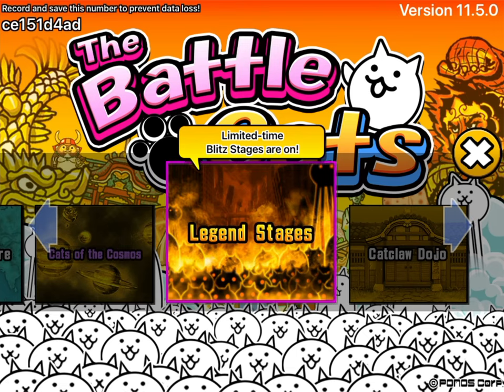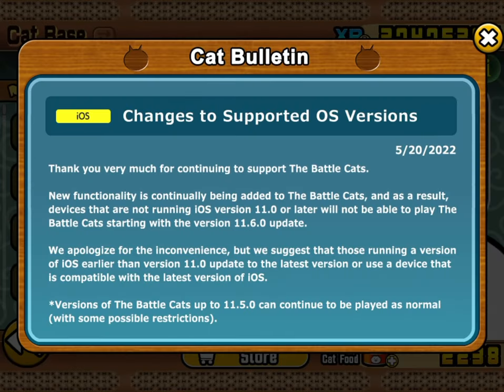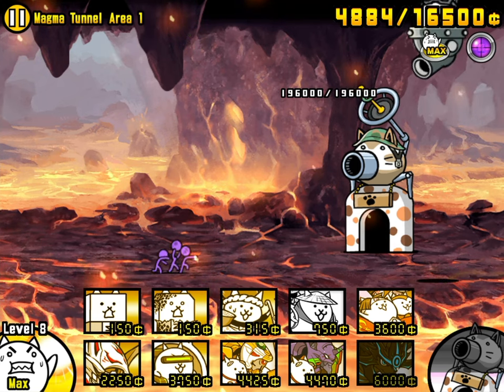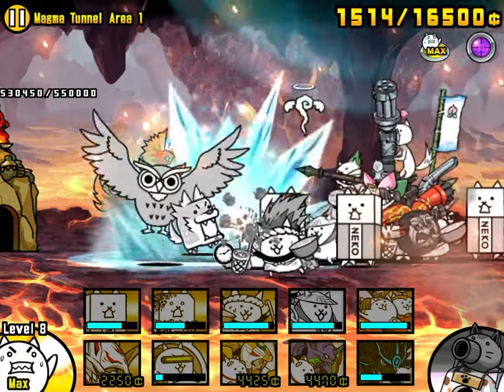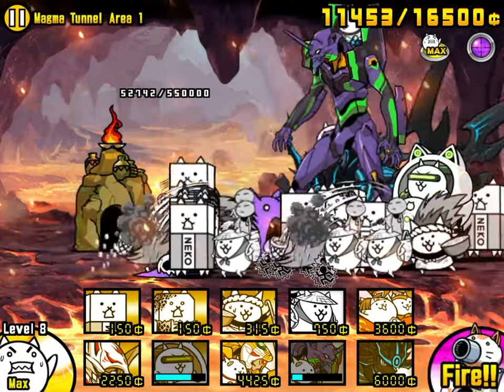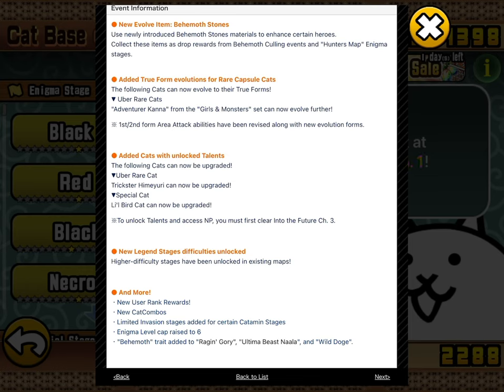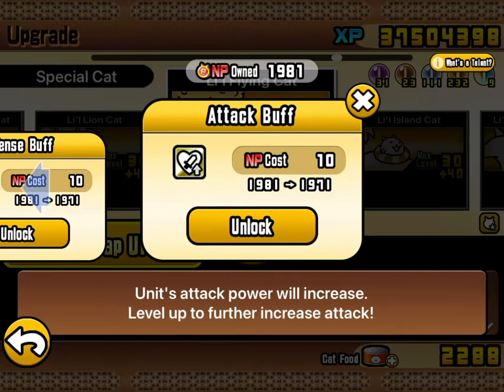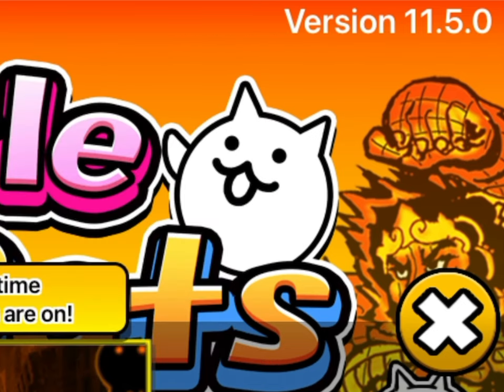The Battle Cats | Update 11.5: a real Enigma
Update 11.5 brings us a new type of enigma stage, 'hunter stages', as well as three 'Behemoth Culling' stages. Li'l flying cat also gains the ability to target relic through some talents.